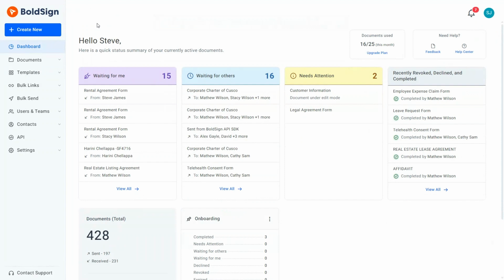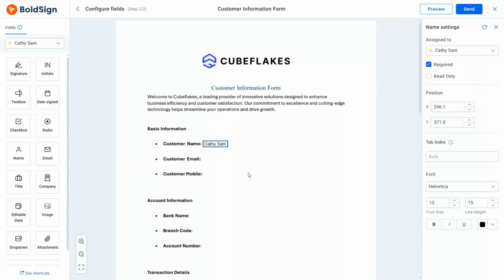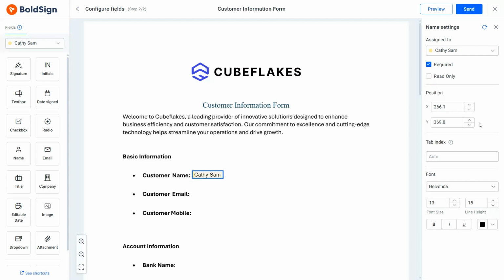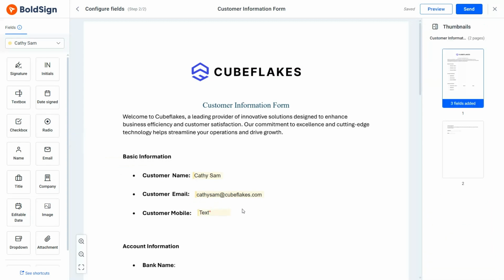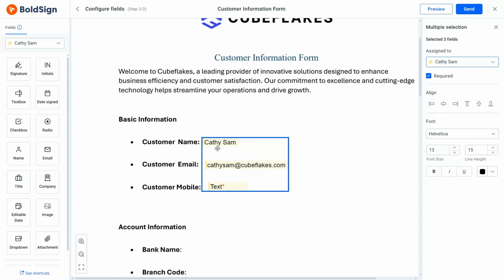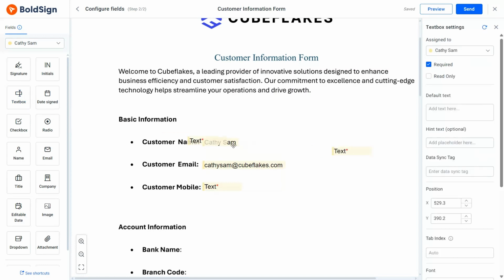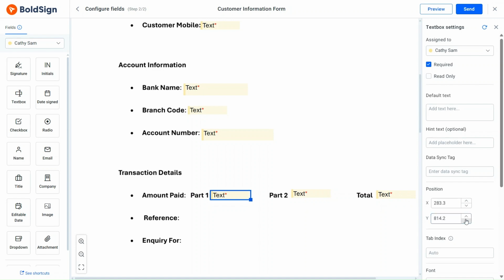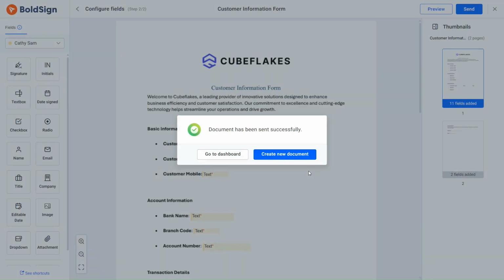How to Accurately Align Form Fields in BoldSign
This video guides you on accurately aligning form fields. You will learn how to align BoldSign form fields to match the document’s text. It also demonstrates how to align grouped form fields for a professional appearance.

Transcript:
[0:00] Introduction
[0:08] About form fields’ alignment
[0:25] Use case
[1:36] Align form fields to match the document’s text
[3:00] Align grouped form fields
[5:41] End note